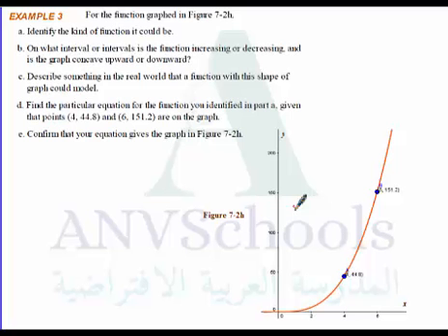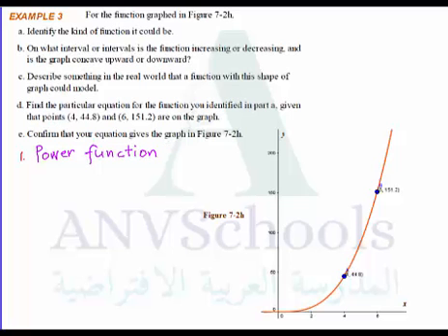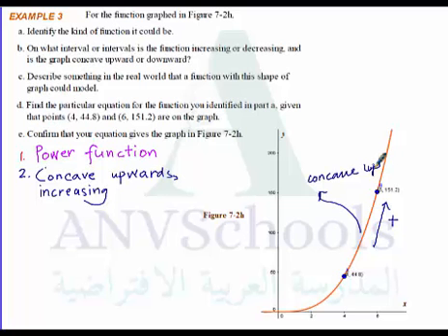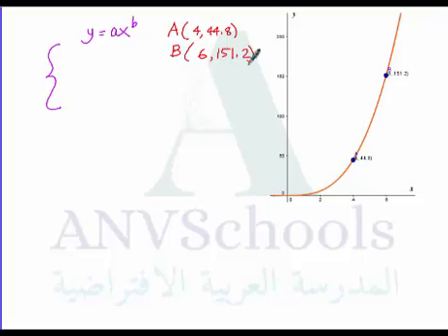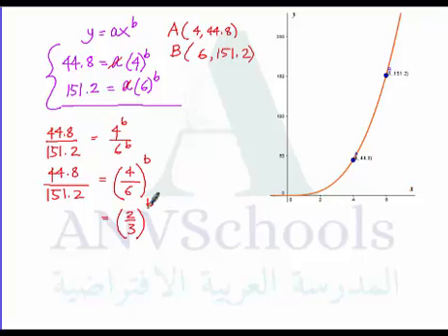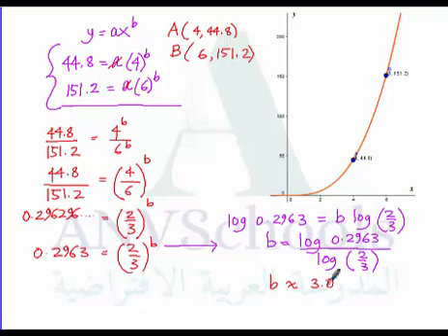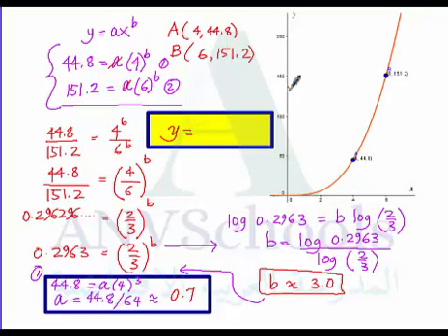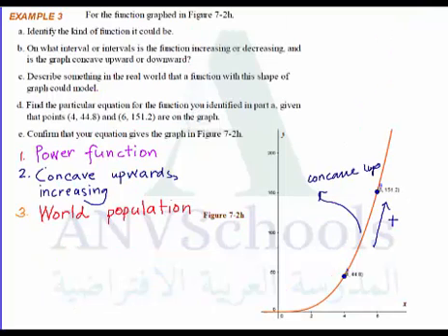Example :Power Functions